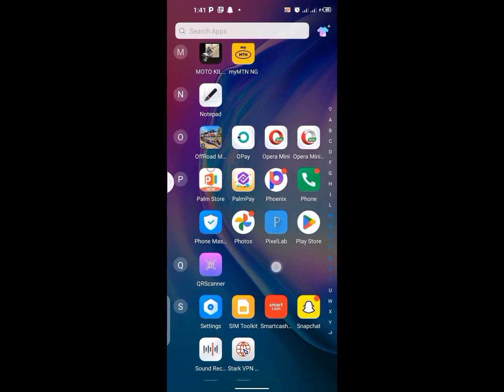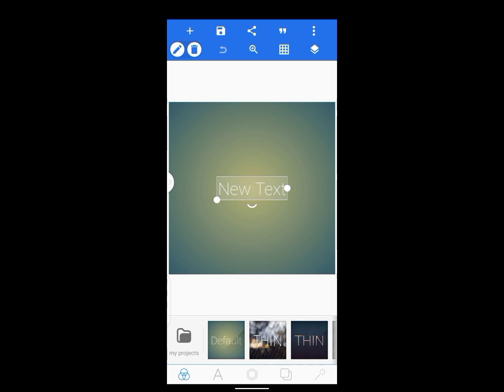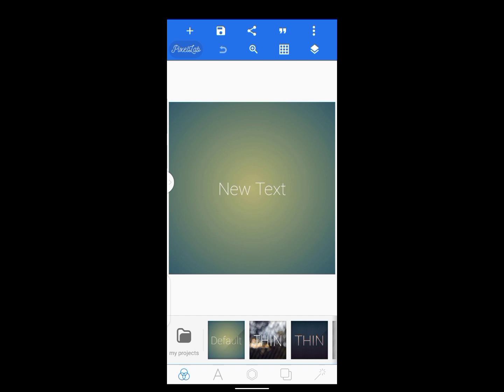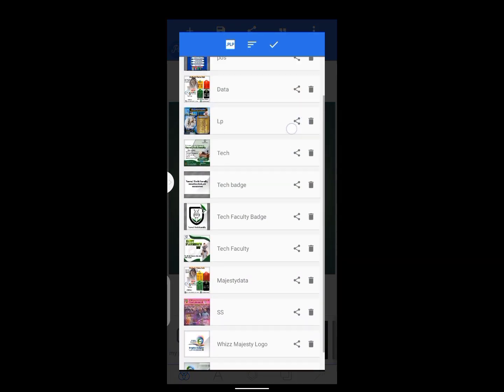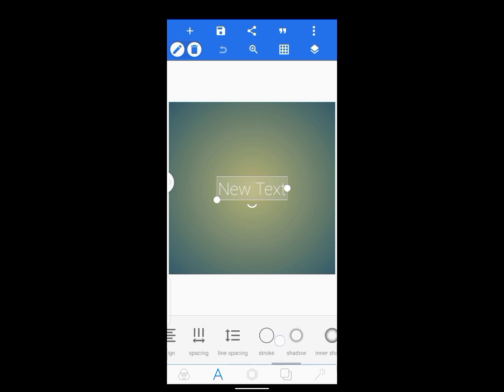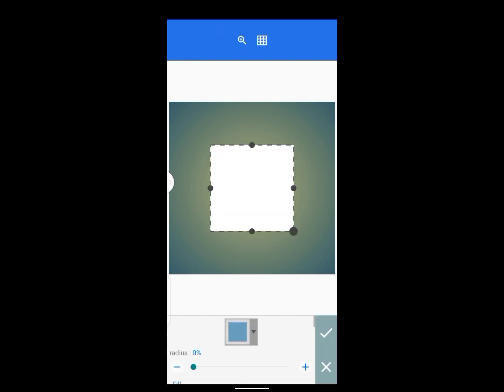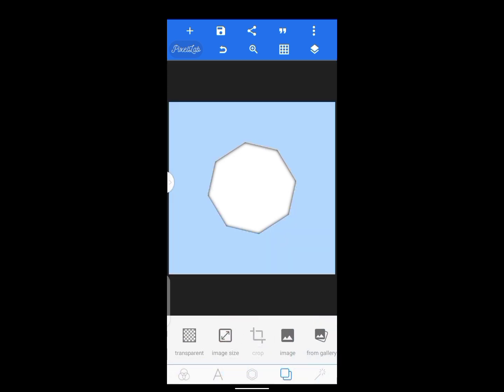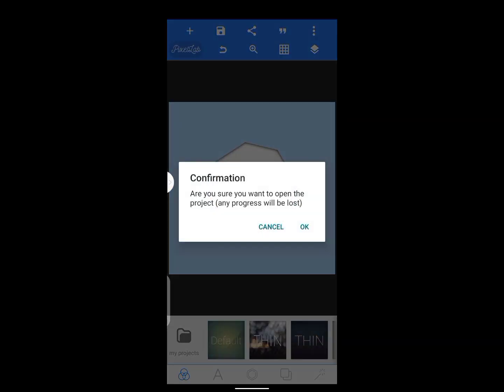02 - Basic Design Tools in Pixellab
This video highlights the basic design tools in pixellab you need to know before designing in it.